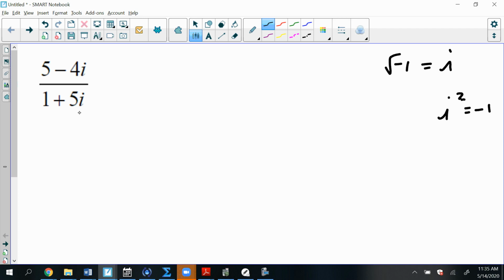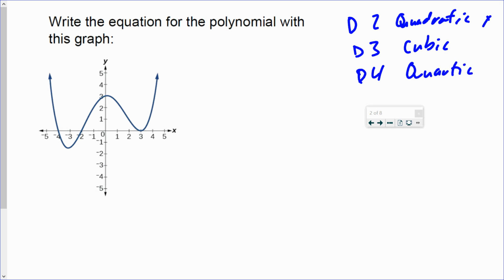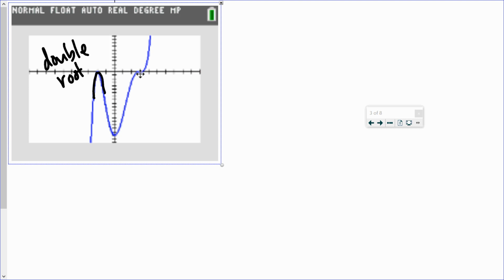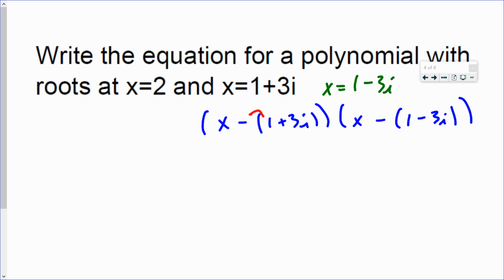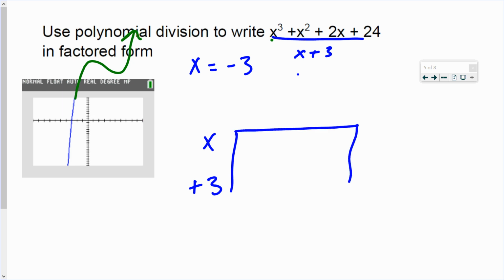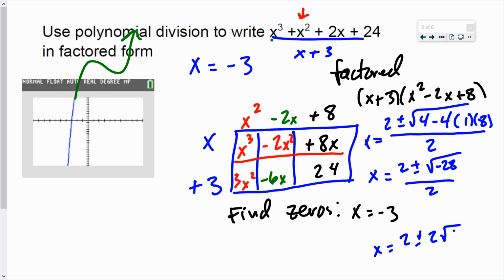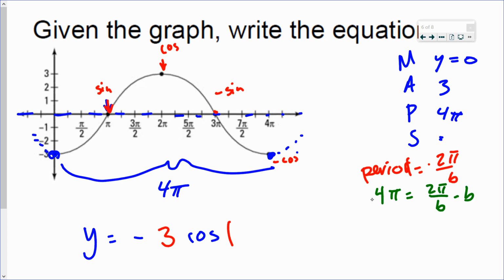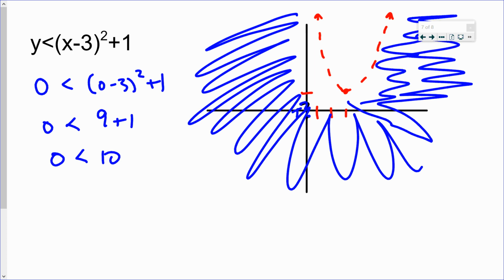Ch 8 Review